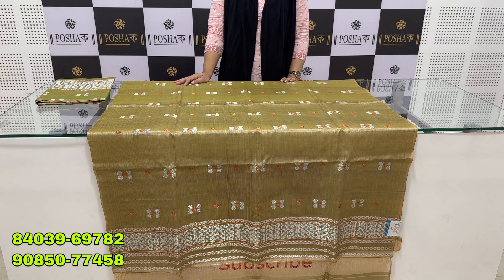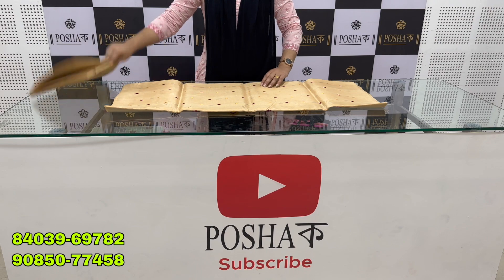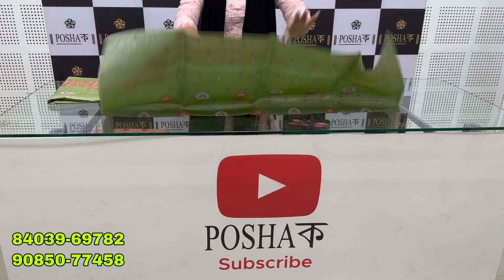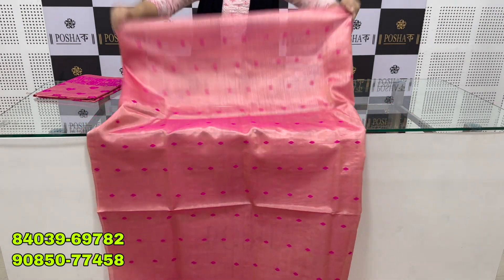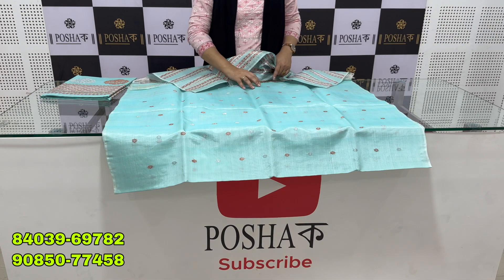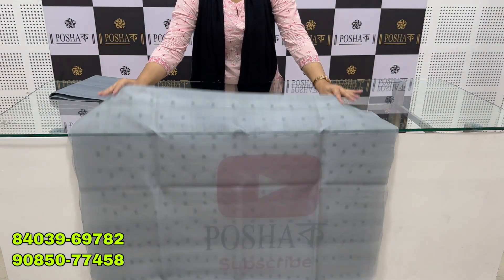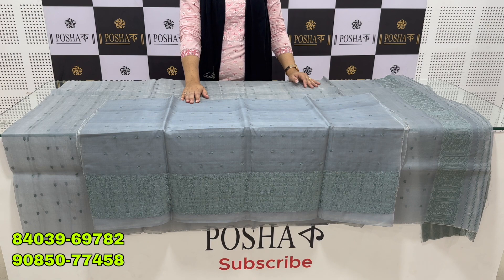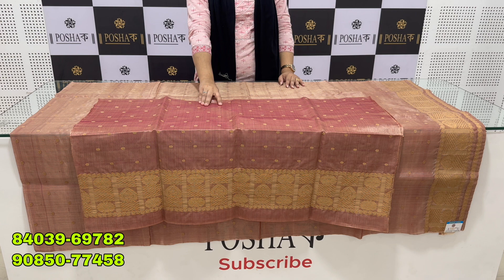Handloom Pure Kesa Paat Mekhela Sador With Side Pari And Blouse Piece.. ||POSHAক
Second Channel - Review Assam

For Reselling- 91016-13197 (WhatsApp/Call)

CHECK DESCRIPTION👇🏻👇🏻👇🏻👇🏻👇🏻

ENQUIRY TIMING FROM 10:00am TO 08:00pm..

EVERYTHING AT WHOLESALE PRICE

MEKHELA SADOR
SIDE PARI
BLOUSE WITH PARI

* UN-Stitched Sador.
* UN-Stitched Mekhela.
* Blouse Piece.
* 6 Stripes Pari

“It’s all about ASSAM” We deal in ASSAMESE TRADITIONAL/CULTURAL DRESS, “MEKHELA SADOR”. MEKHELA SADOR is a traditional and cultural dress worn by the women of ASSAM. It consists of three different pieces of cloths, which are-

 • SADOR (It is draped on top half of the body).
 • MEKHELA (It is worn on bottom half of the body).
 • BLOUSE

You can visit our showroom at-

(1) GUWAHATI CLUB

Poshak
GNB Road,
Burah Masjid Complex,
Opp. Wintrobe Hospital,
Guwahati. ASSAM.

(2) FANCY BAZAR

Poshak
SRCB Road (Textile Road),
Choudhury Market,
Behind Poddar Market,
Fancy Bazaar,
Guwahati, ASSAM